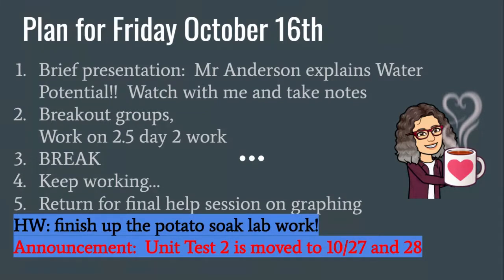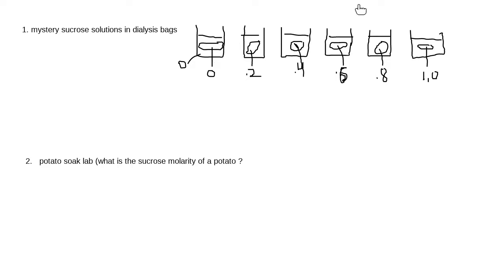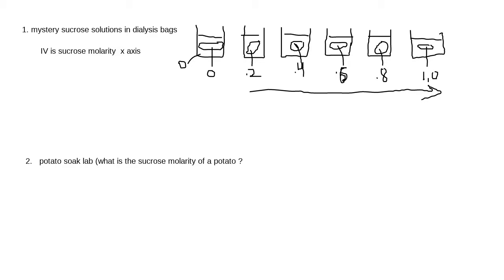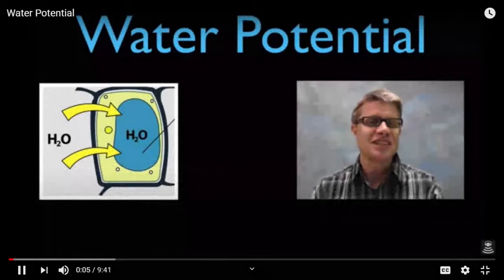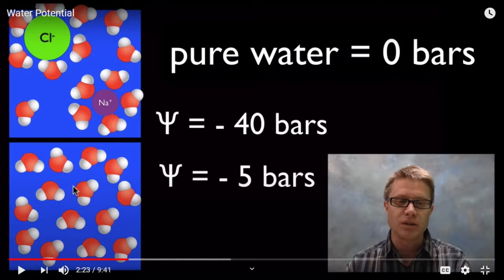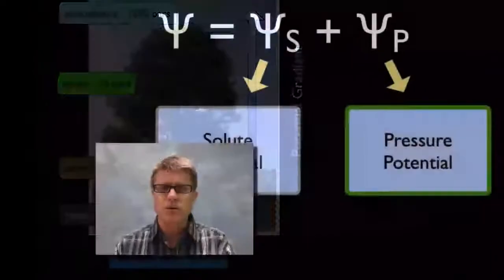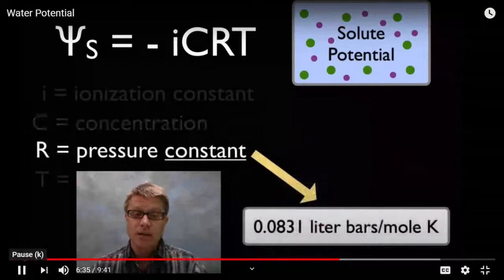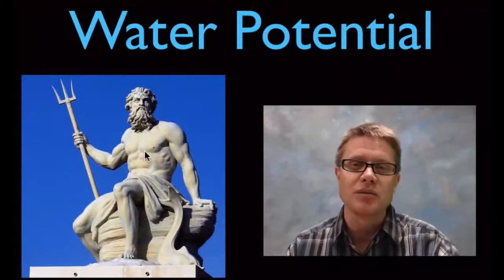AP Class explaining potato lab and water potential